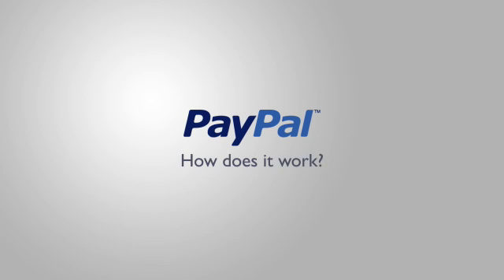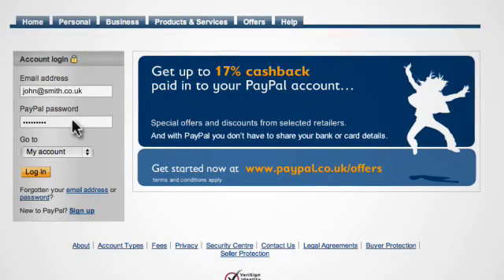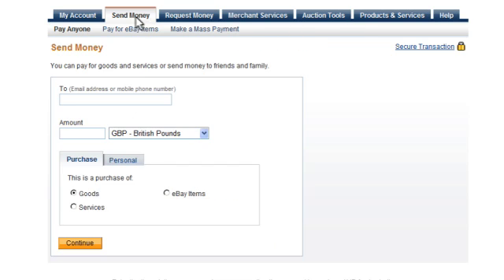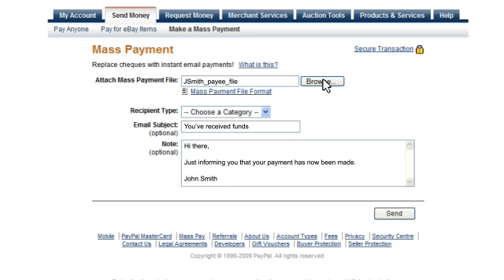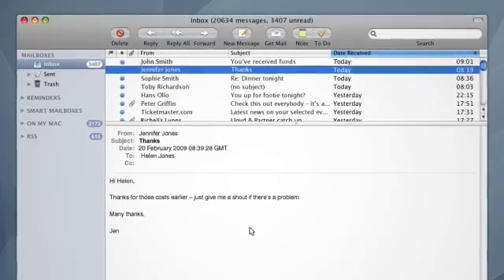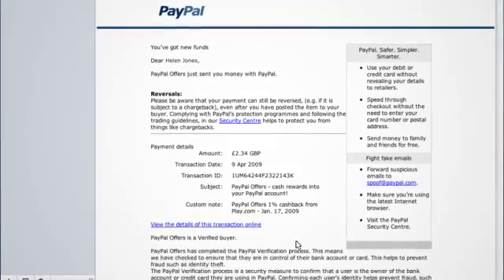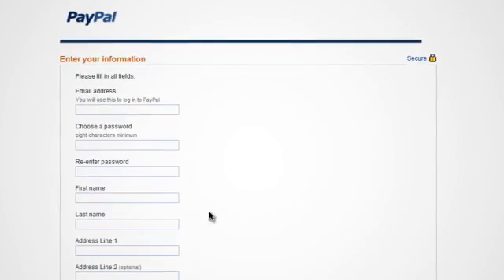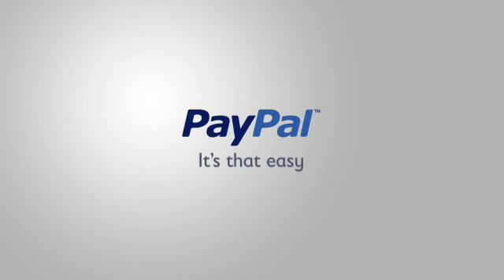PayPal Mass Payment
How to make multiple payments instantly